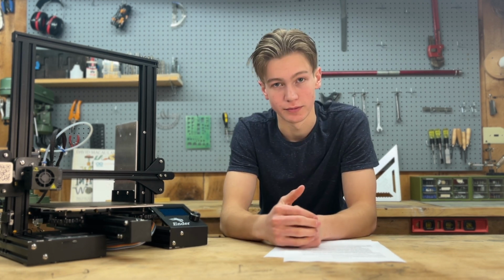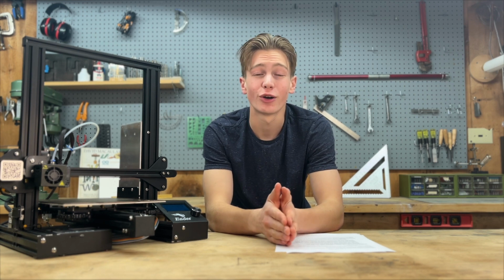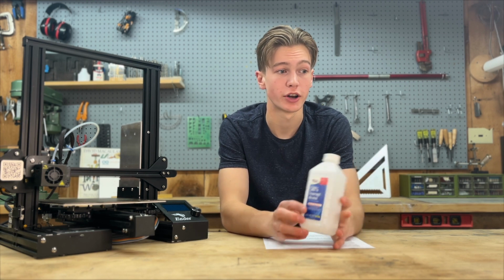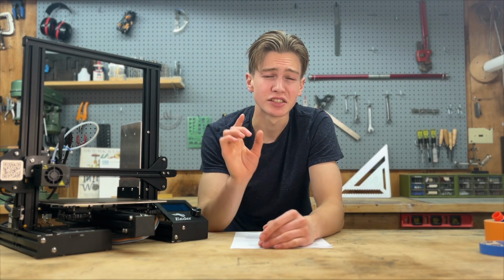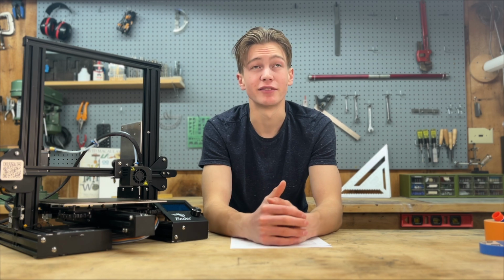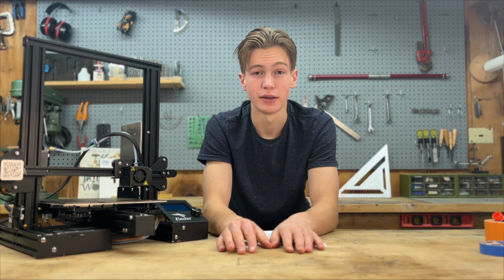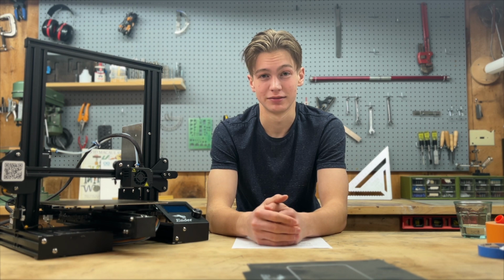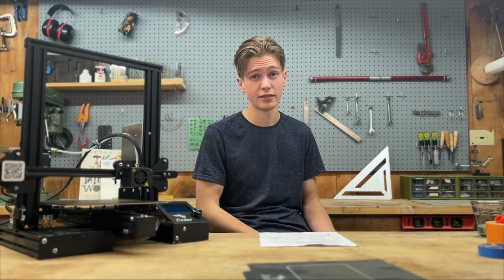The First Layer - 3D Printing 101